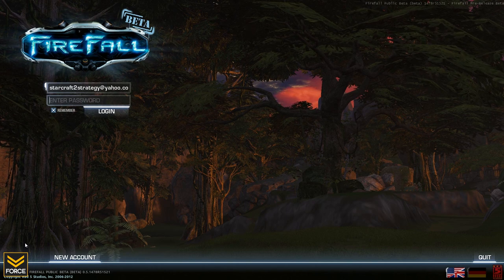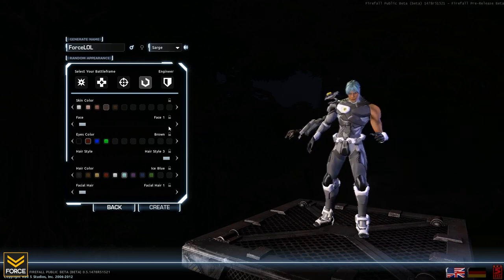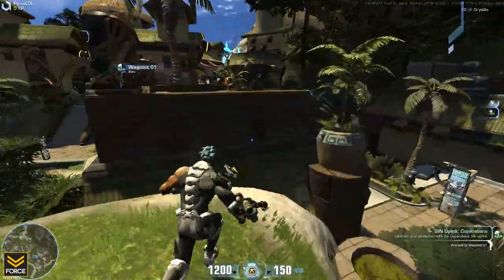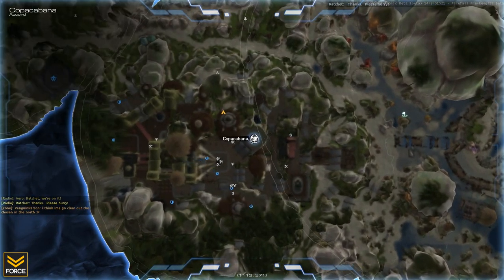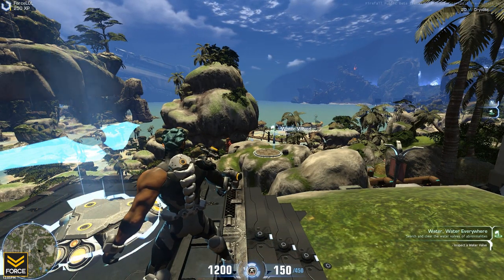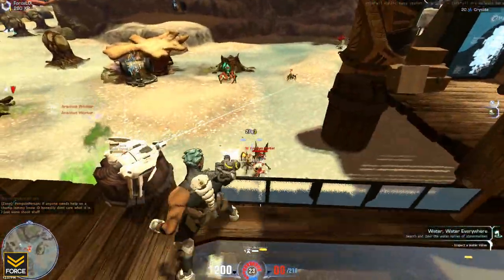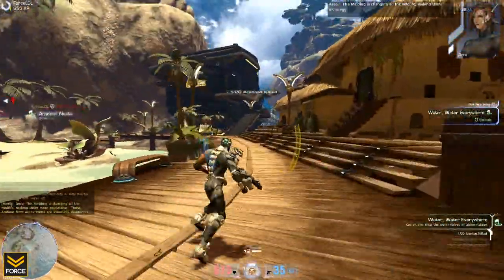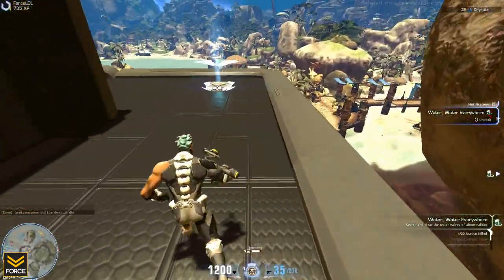First 40 - FireFall (Gameplay)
FSG Presents: FireFall

Taking a look at 40 minutes of gameplay in FireFall. FireFall is a class based free to play MMO shooter.